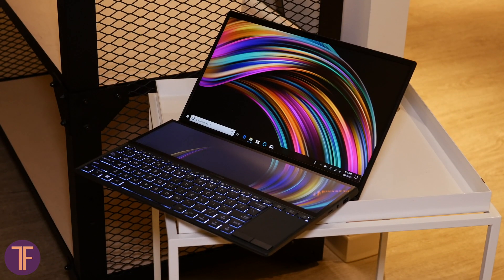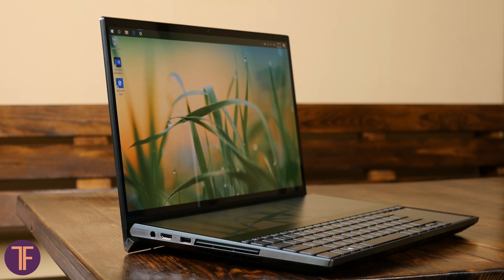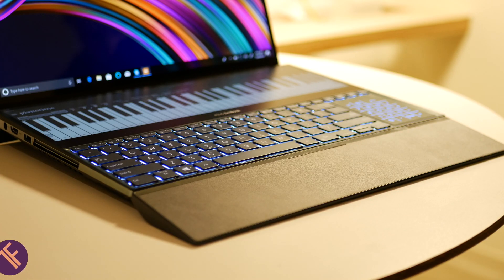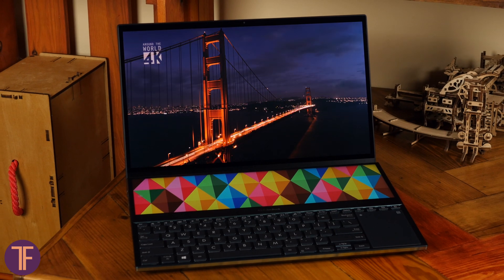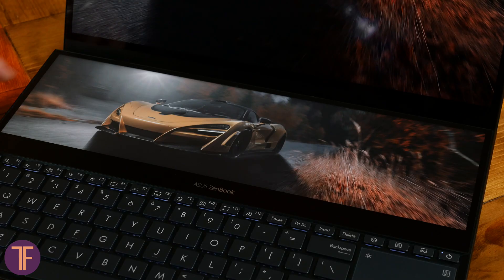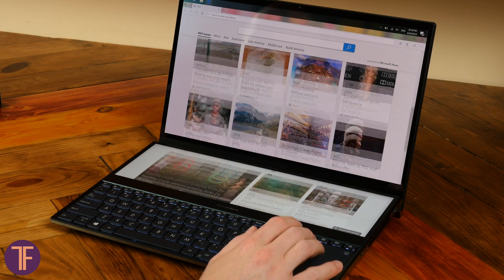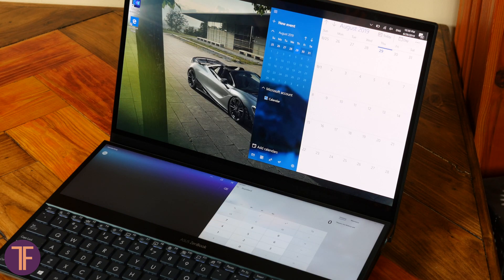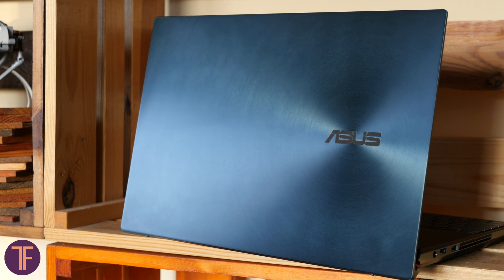ASUS ZenBook Pro Duo Quick Look | ScreenPad Plus Features Overview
ASUS ZenBook Pro Duo is one of the most unusual laptops of this year, and for sure - the most functional powerful portable machine ever built by ASUS. Together with modern features and brilliant ideas, it has impressive screen.. and not only one because ASUS ZenBook Pro Duo is more powerful version of ASUS first laptop with two screens inside of one body!
Enjoy our video and lets develop multitasking together!

❅ Wanna see our recent video? It's about true-artist's laptop ASUS ProArt StudioBook Pro X (W730), go watch its detailed review